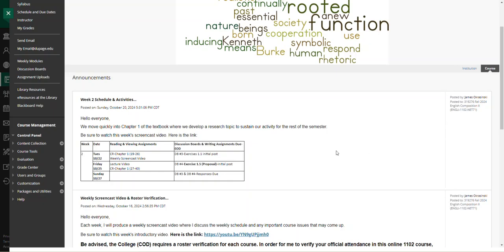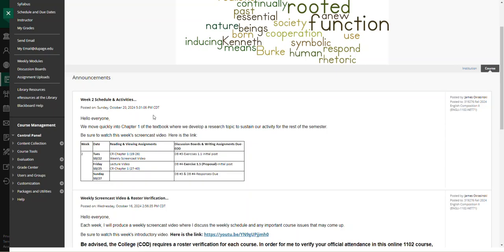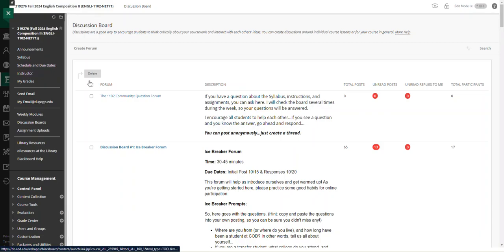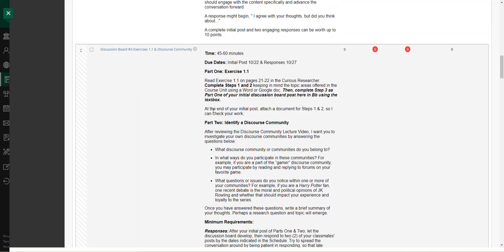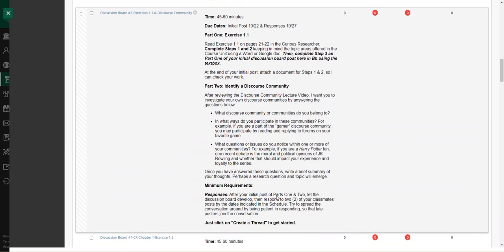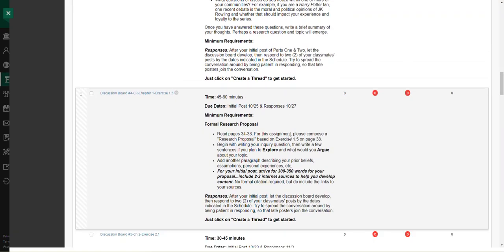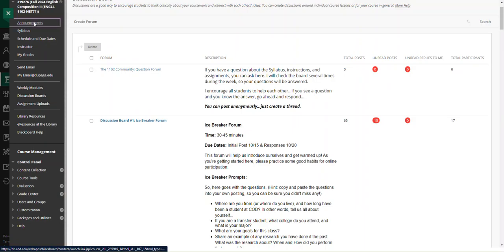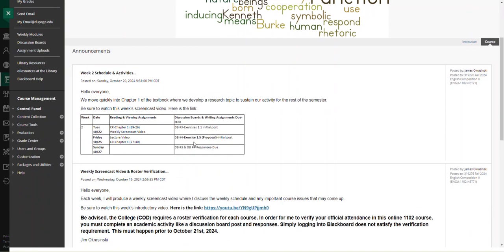Net 71 Week 2 Screencast Video